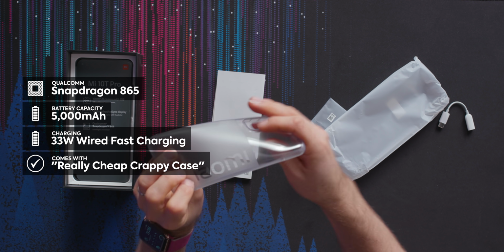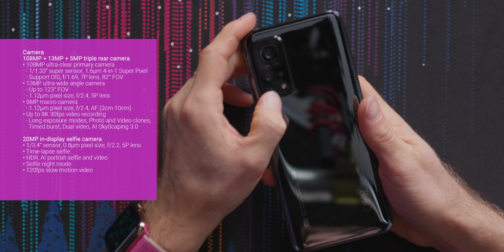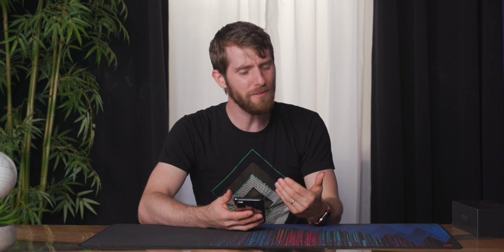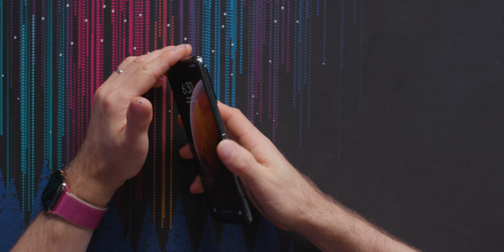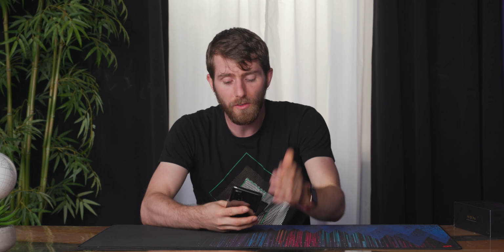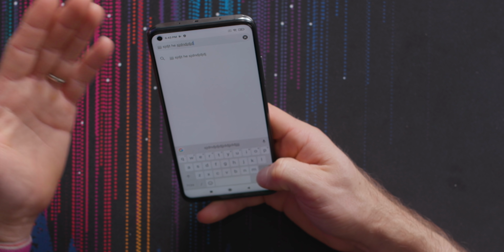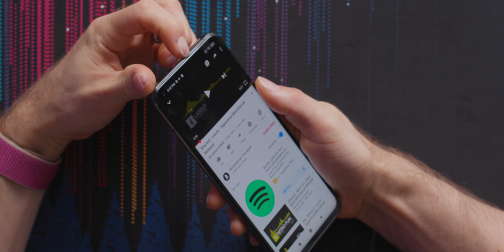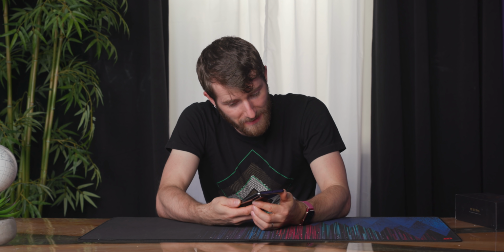Should Samsung be worried? - Xiaomi Mi 10T Pro 5G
Samsung touts having a 108MP camera through their Ultra line but Xiaomi has had the same tech too for a while now. Should Samsung be a bit concerned?

Buy Xiaomi Smartphones
On Amazon (Paid Link)
On BHPhoto (Paid Link)
On NewEgg (Paid Link)